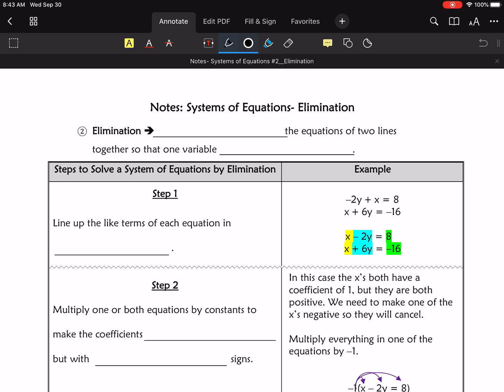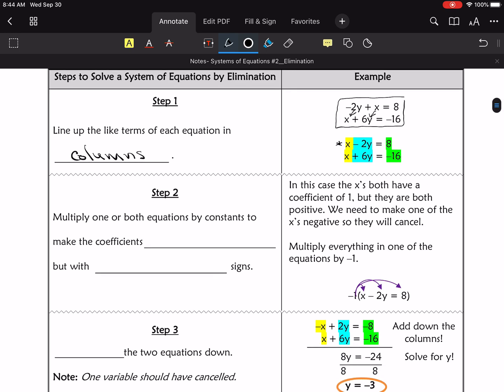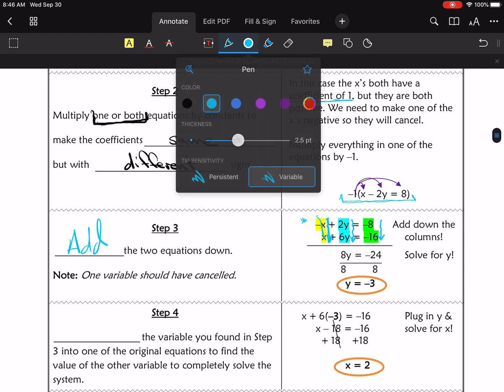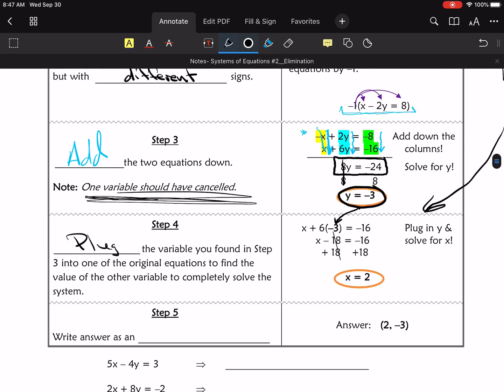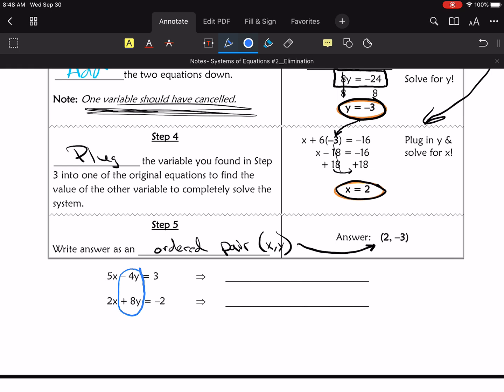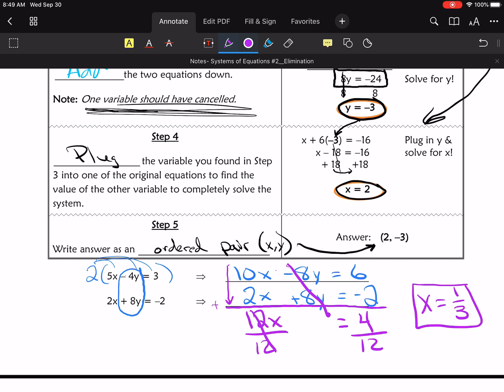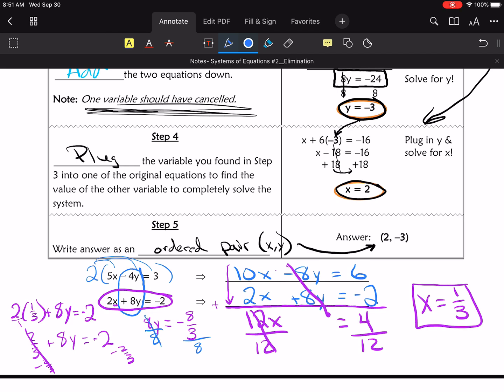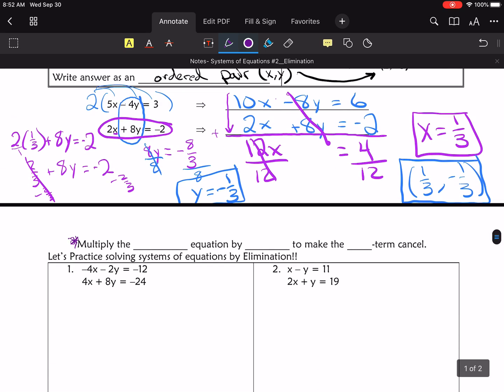Notes - Solving Systems by Elimination